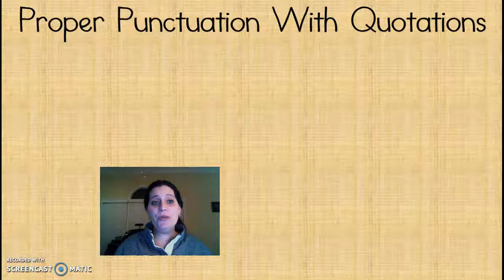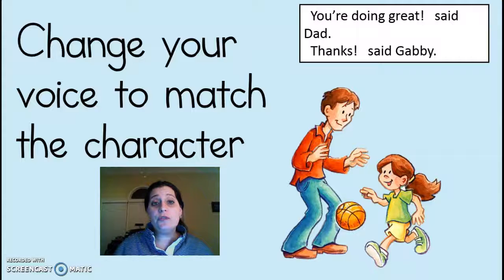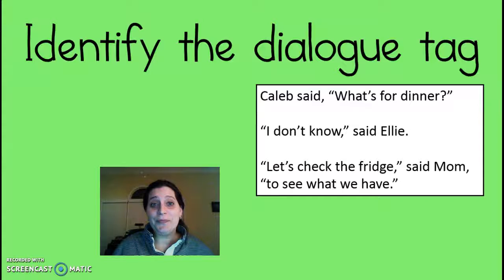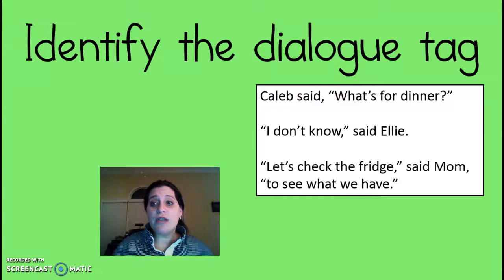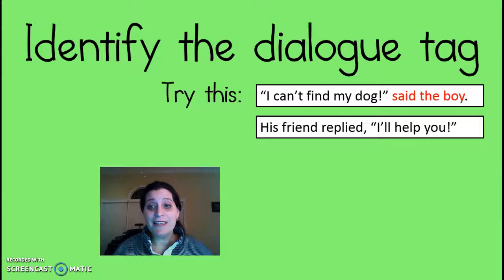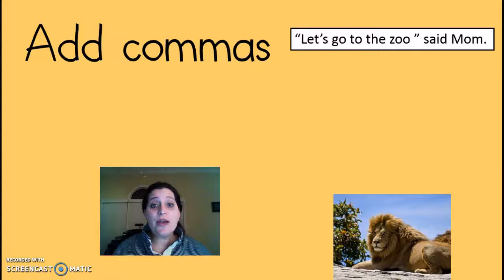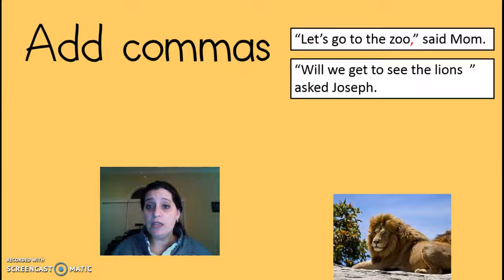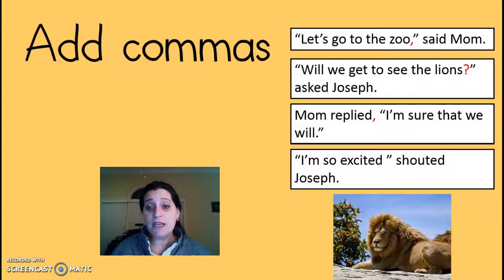Punctuation with quotations